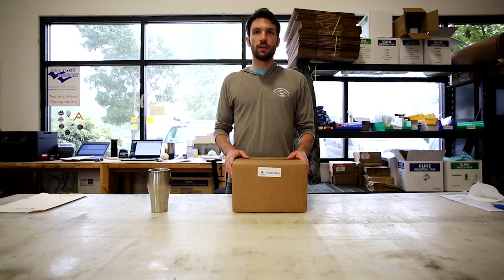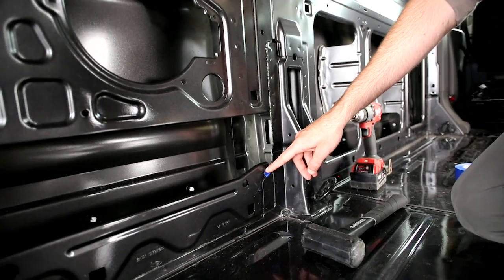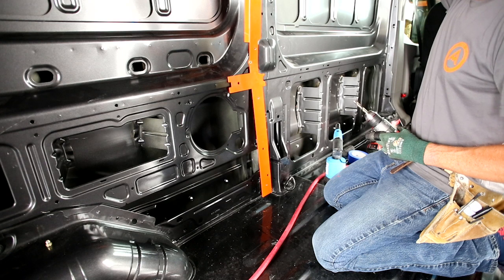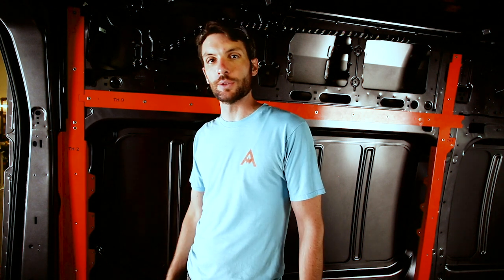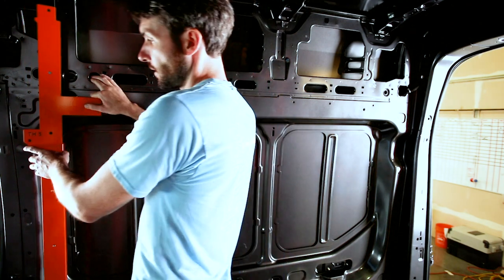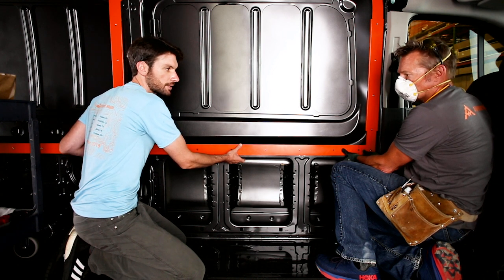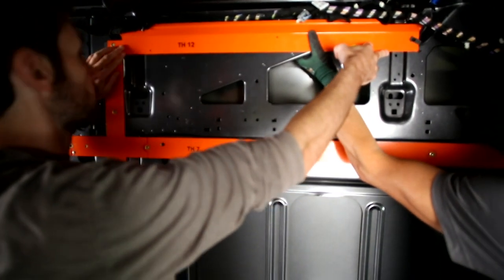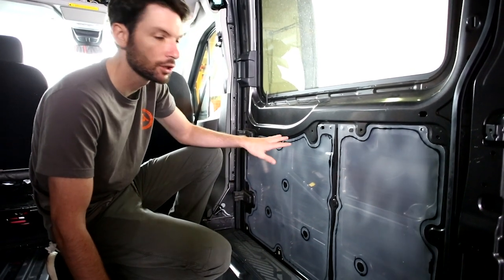Ford Transit A Frame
Installation instructions for the Adventure Wagon Modular Interior System. Ford Transit 2015-present, 148" wheelbase, Long, High-roof model.